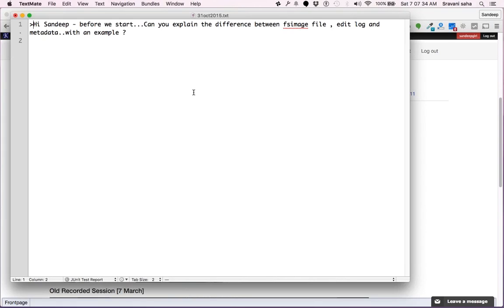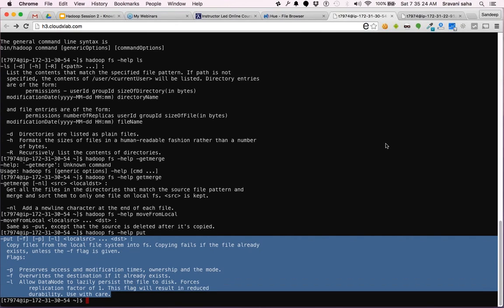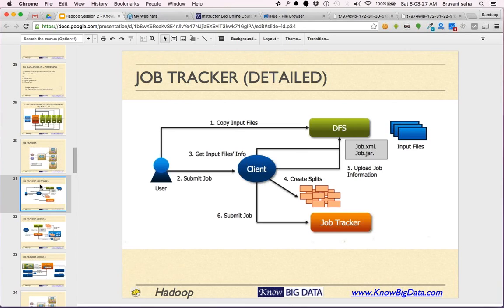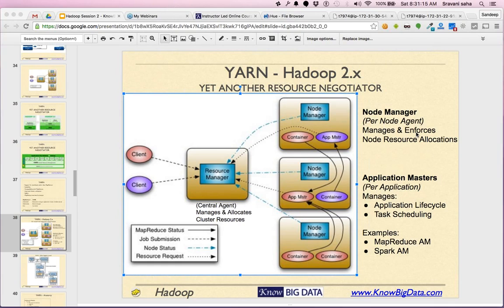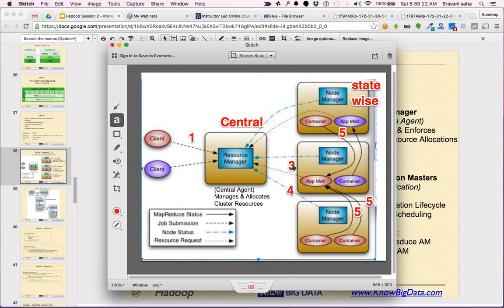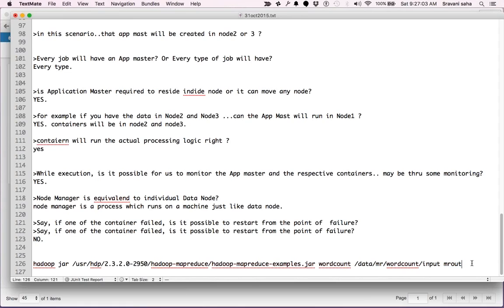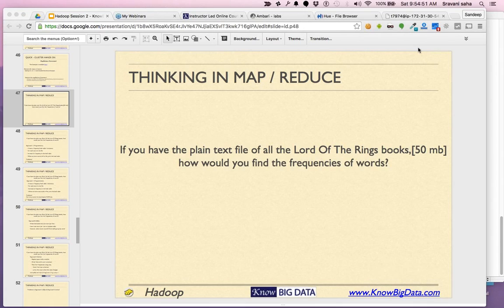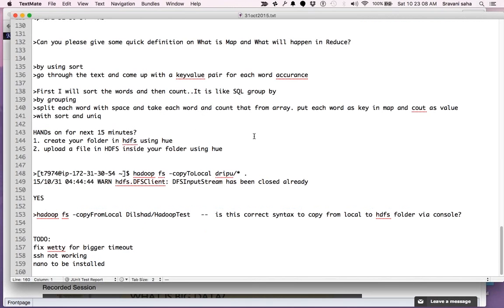Big Data and Hadoop - Batch of 24 Oct [7_00 am IST] 31-10-15, 7.01 AM